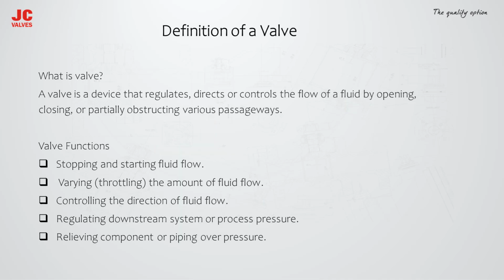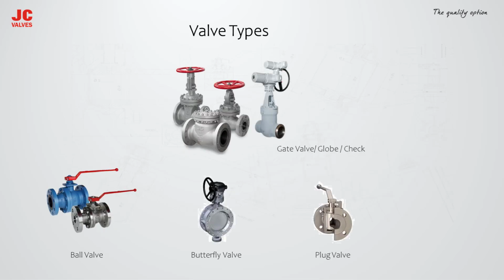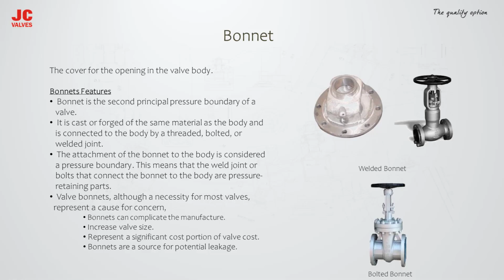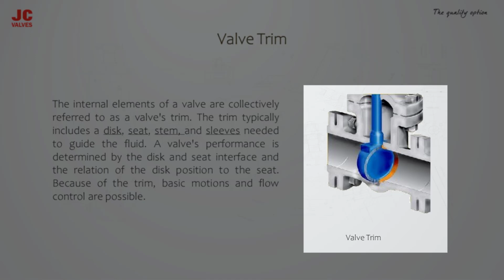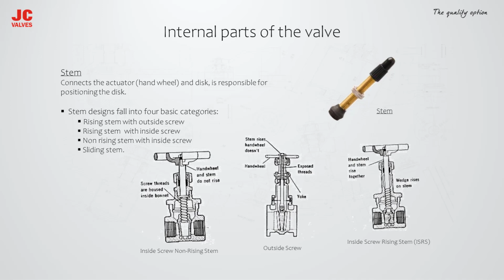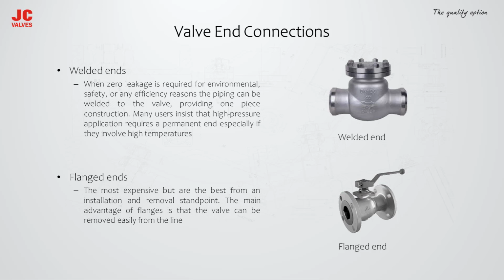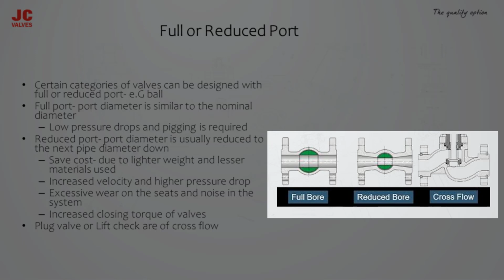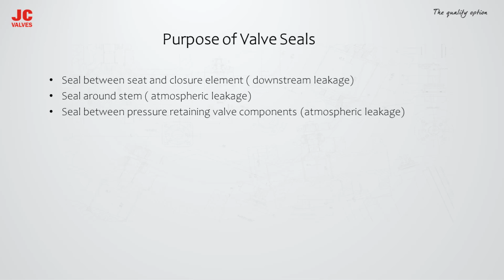JC VALVES: Valve basics, Types and Standards - Chapter 1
JC VALVES
Valve 101: Valve basics, Types and Standards - Chapter 1